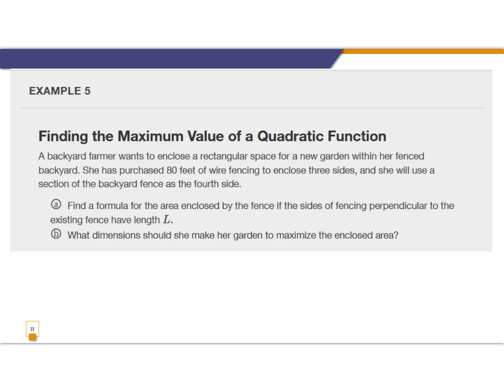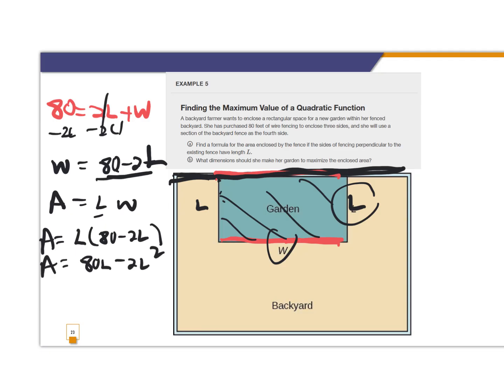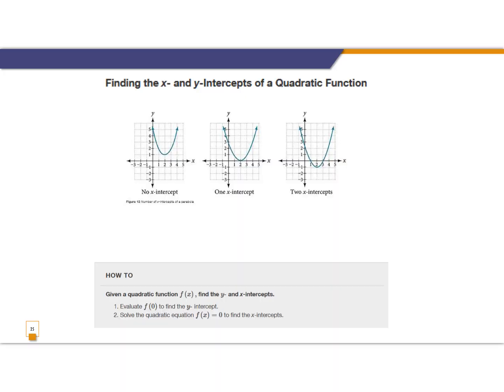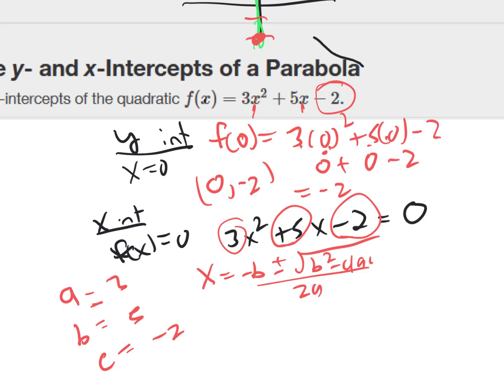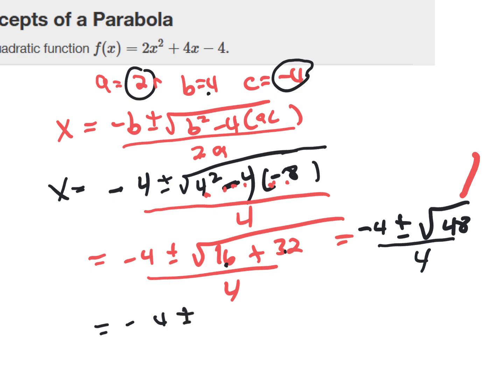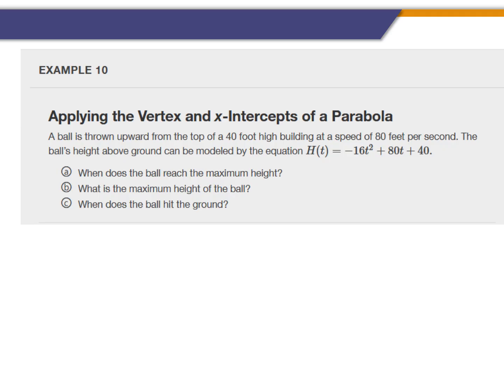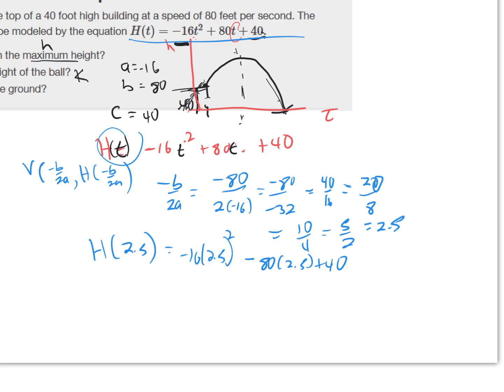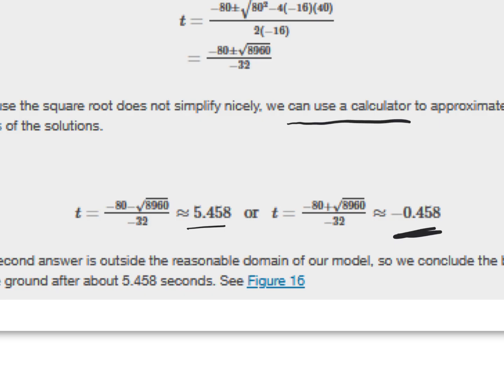3.2 Quadratic Functions Part 3